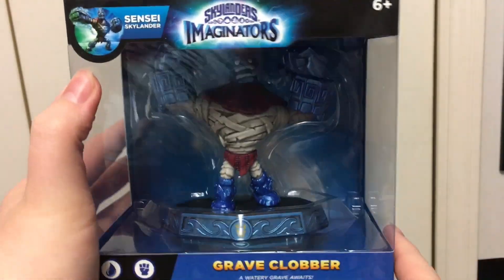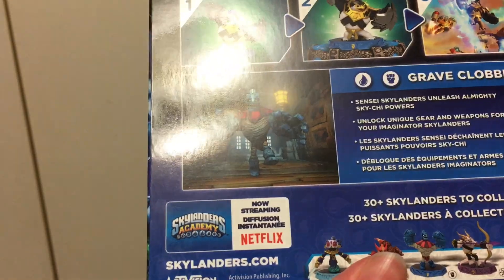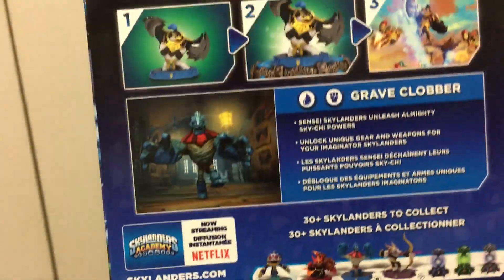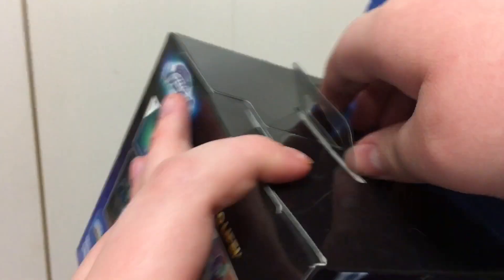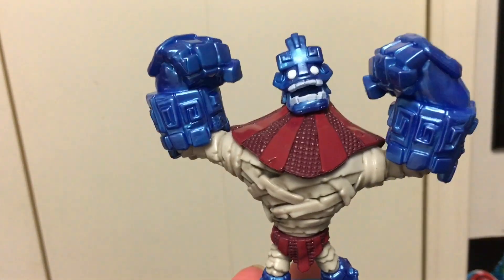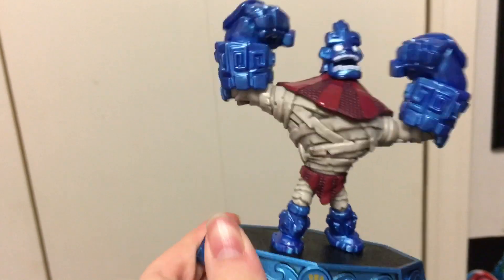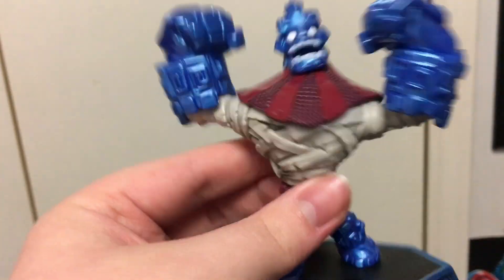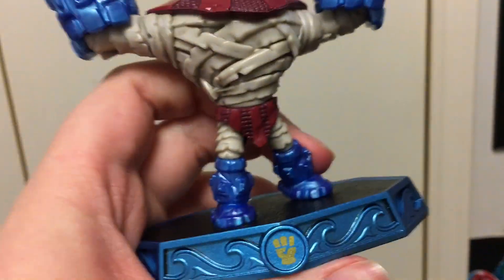Skylanders Imaginators Wave 4 GRAVE CLOBBER UNBOXING!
In this video, i unbox the new skylanders imaginators Grave Clobber!

Skylanders, Skylanders Imaginators And updates!